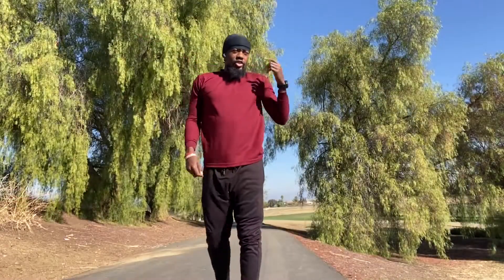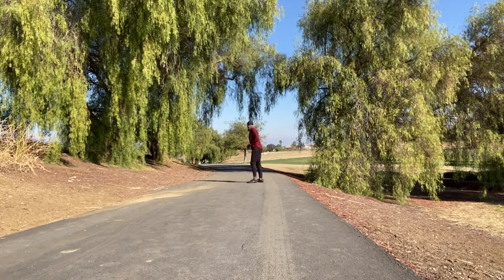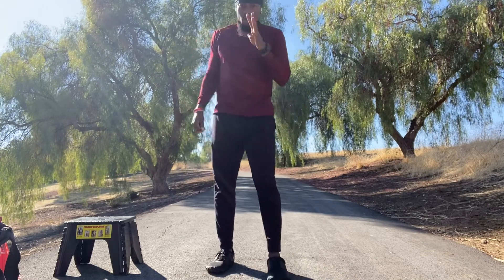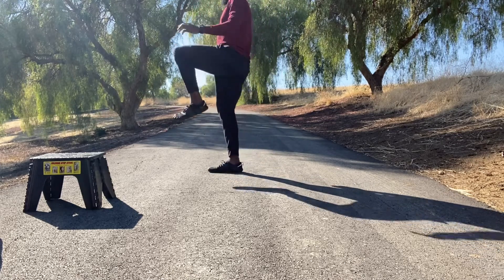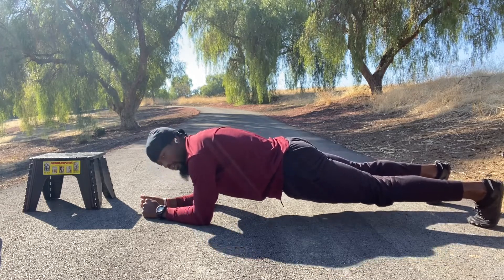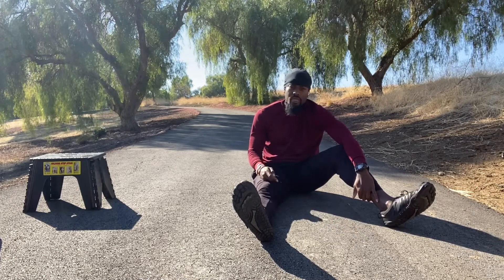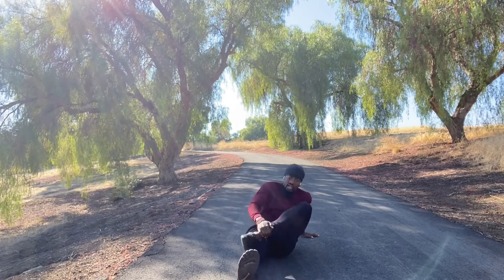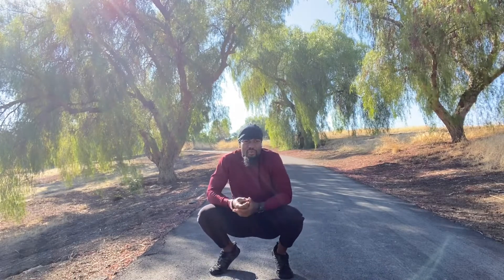Intro to Fitness. Beginner Workout to Getting in Shape.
TRACKHEADZTV